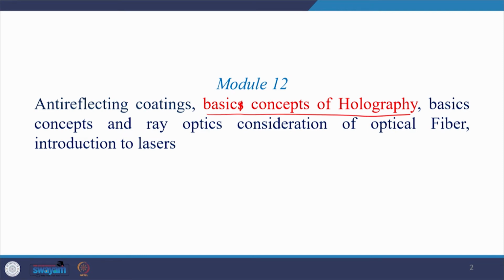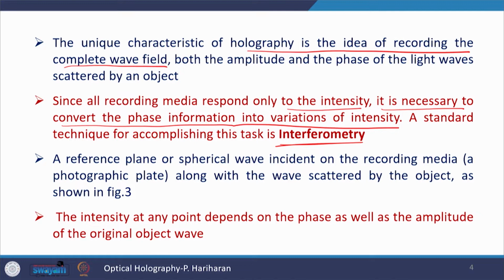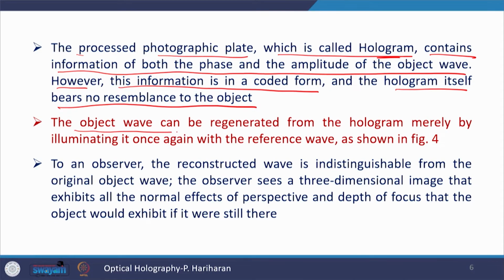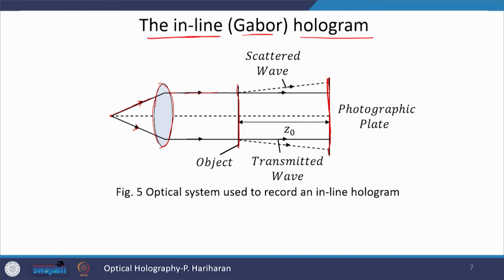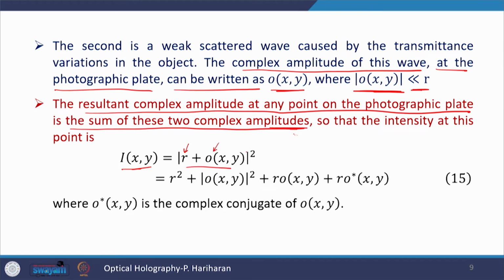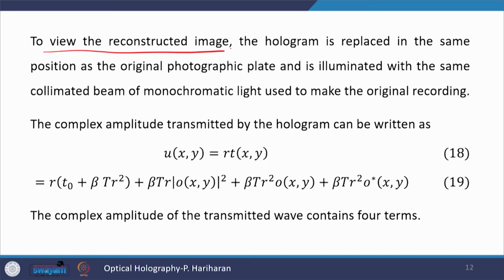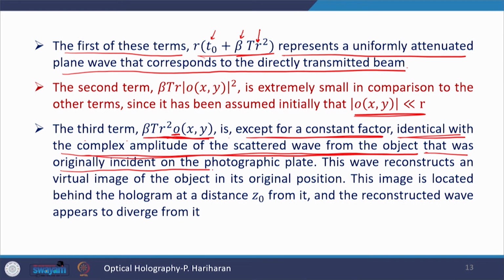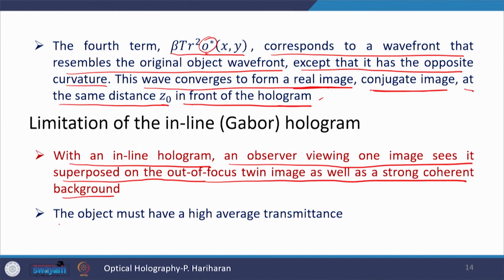Lecture 55 : Basic Concepts of Holography - I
This lecture explains the basic concepts of holography.